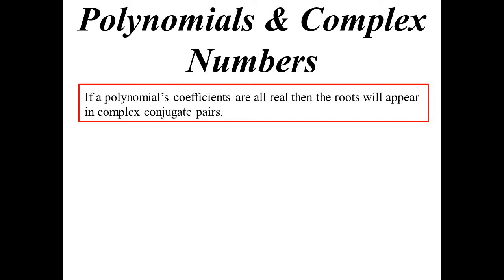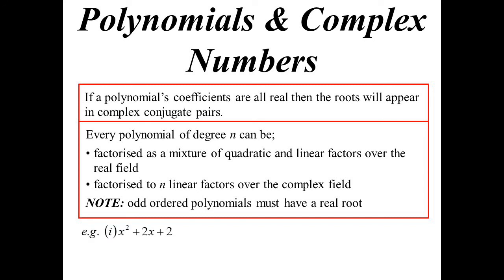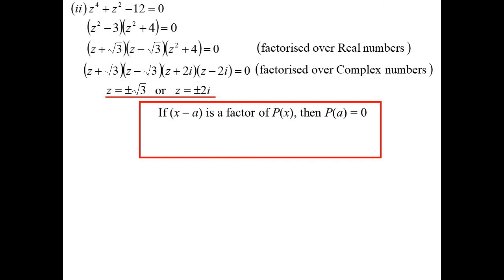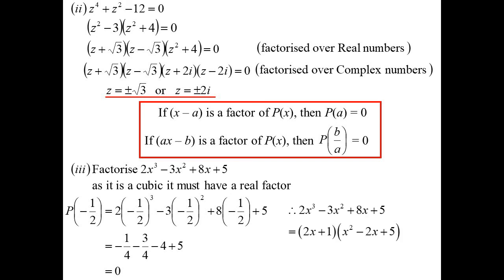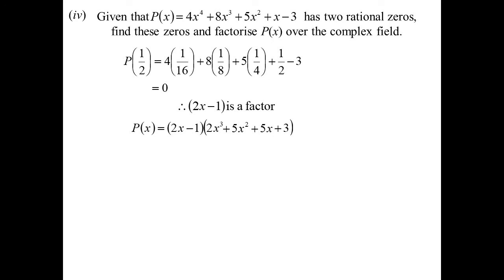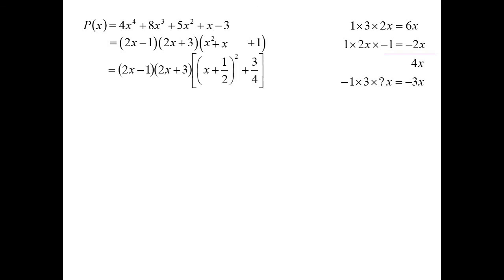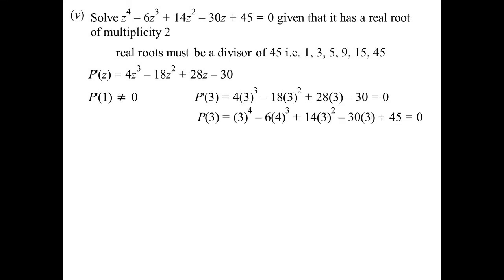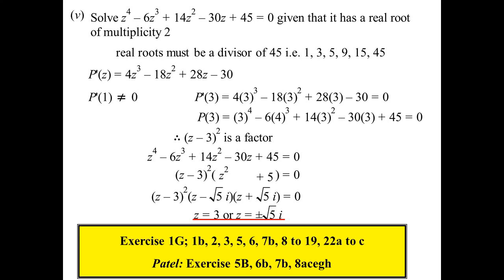12X2 T01 09 polynomials & complex numbers 2021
Using complex numbers, polynomials can now be completely factorised into linear factors